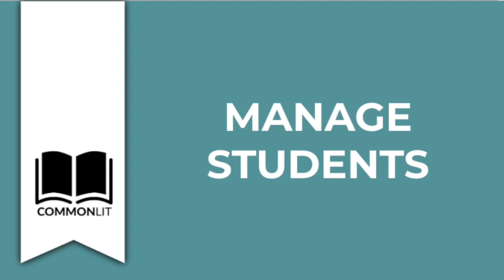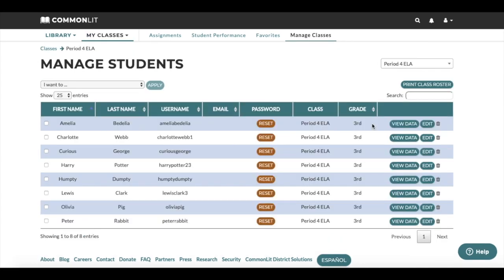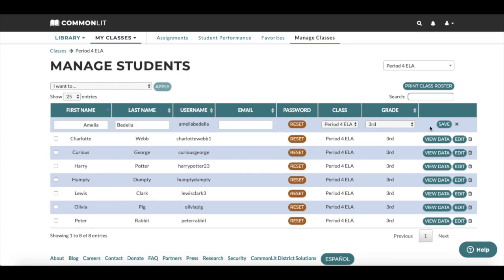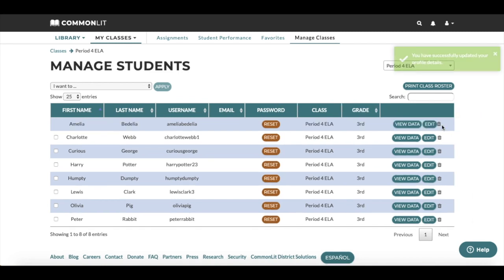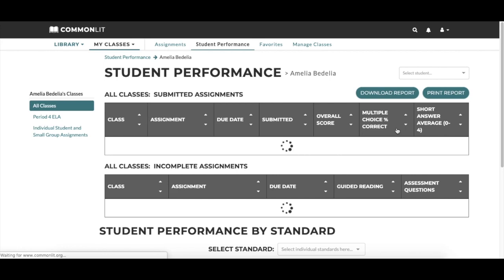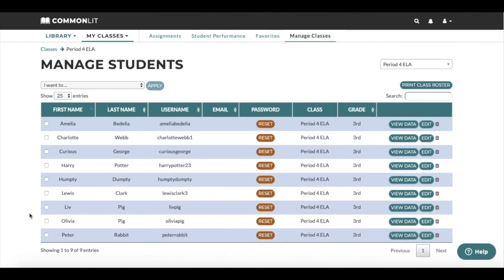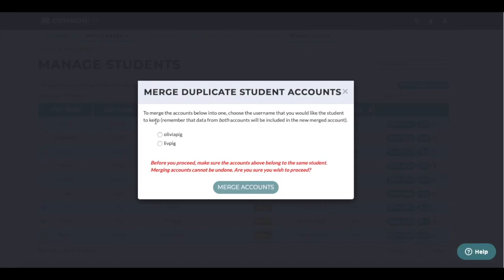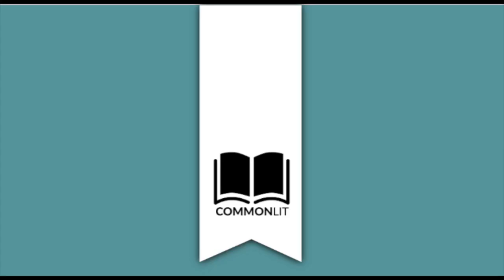CommonLit Manage Students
Learn how to use CommonLit's Manage Students page to manage your class rosters.